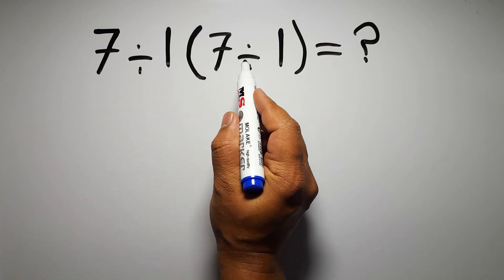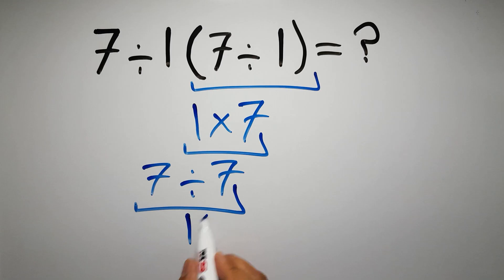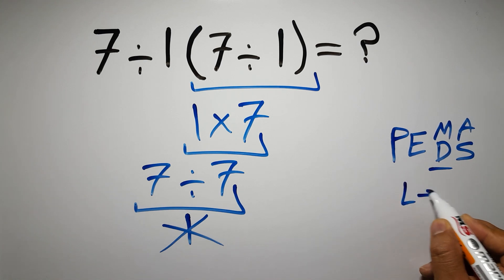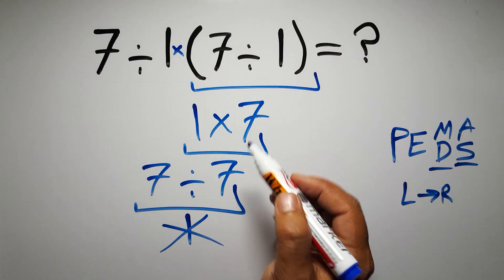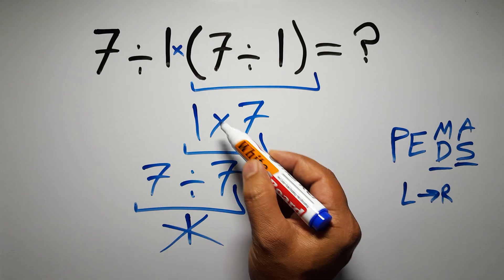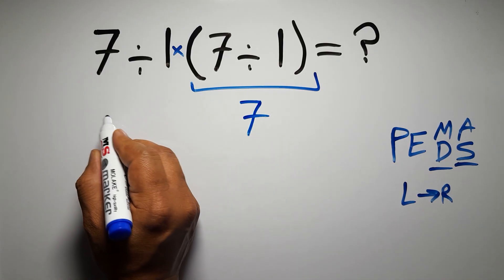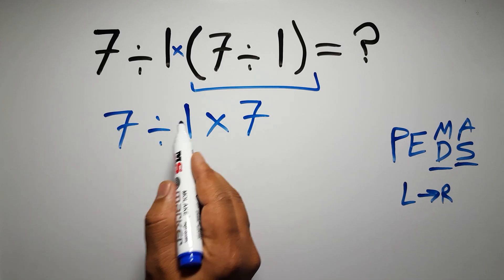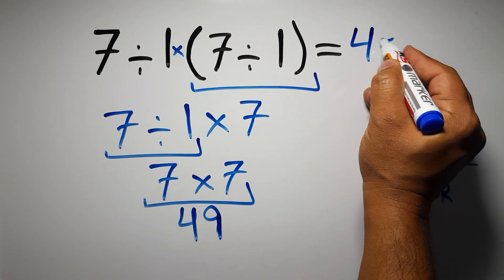Only 1% Can Solve This Math Problem!